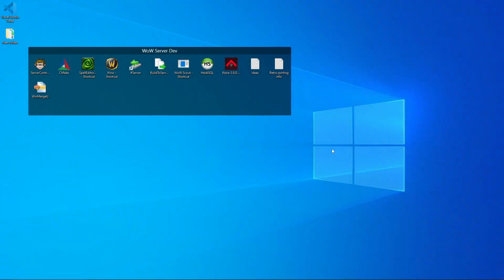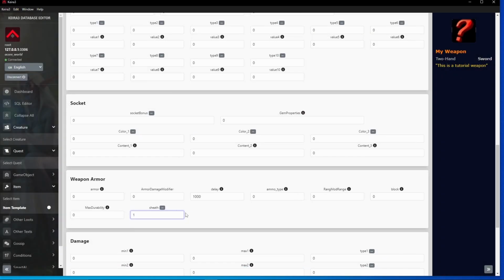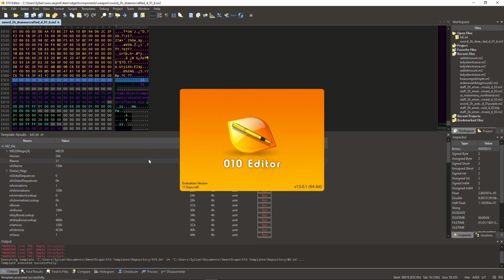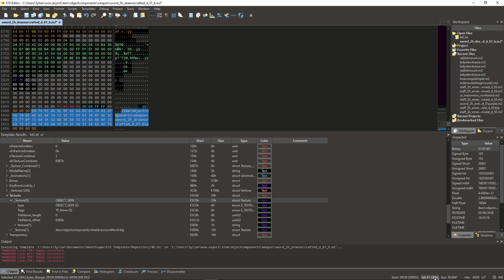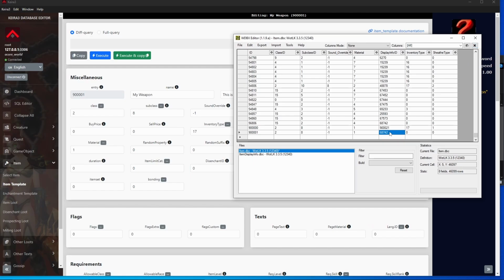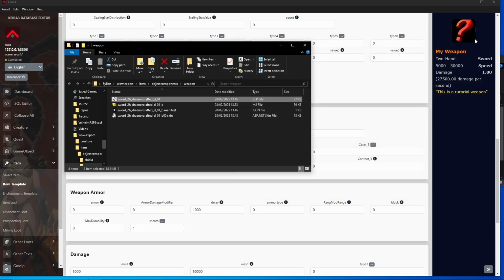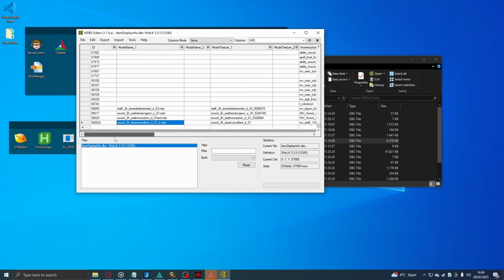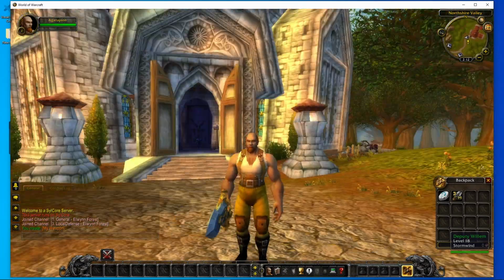Retroporting Our First Weapon ⚙️ | General WoW Modding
In this video, we are going to retroport/downport a weapon from retail WoW to WoTLK.

Background Music 🎶
Music in this video is provided by StreamBeats: